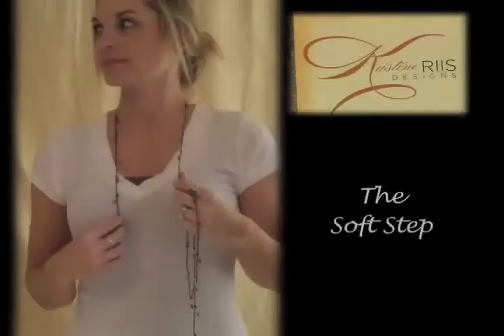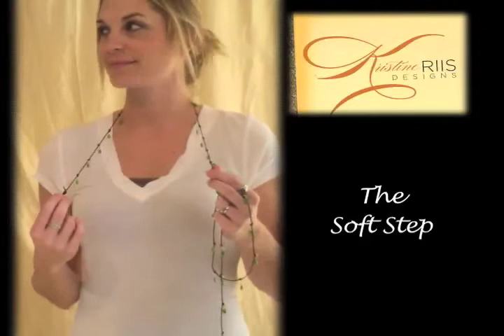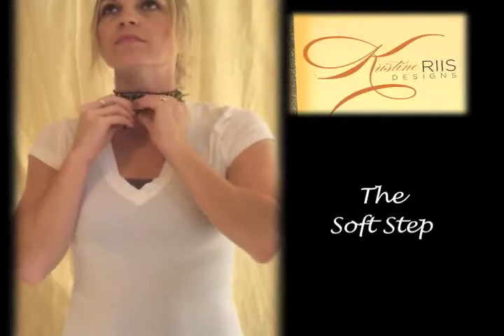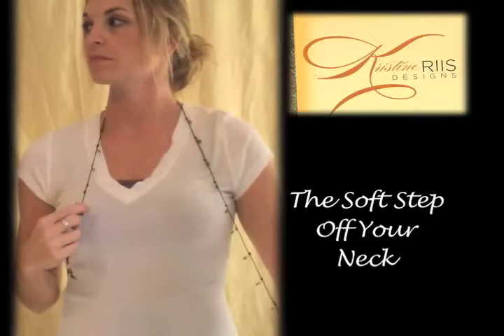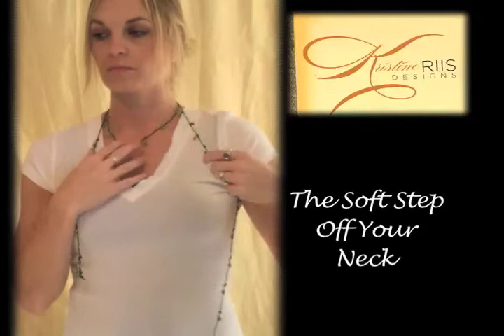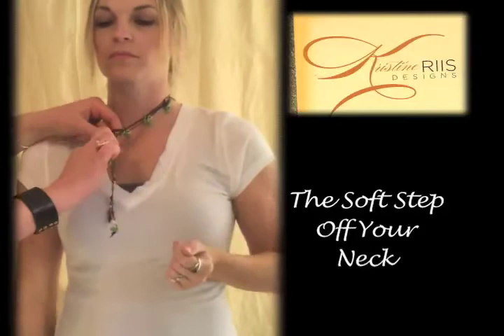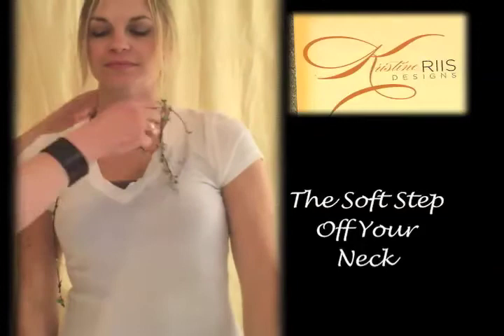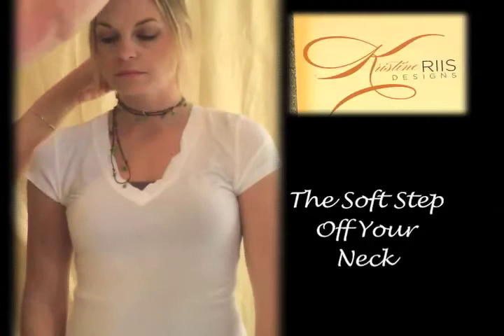The Soft Step Lariat, just one piece from Kristine's mixed metal and gemstone collection!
These are hand tied on leather and will make any outfit look amazing!! All of these pieces will be available for purchase early January, 2013 at KristineRiis.com